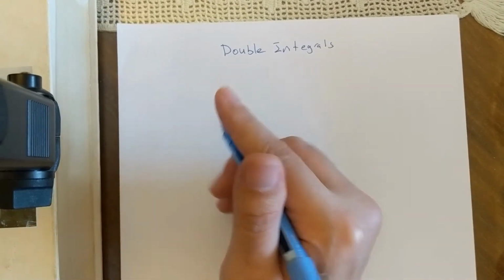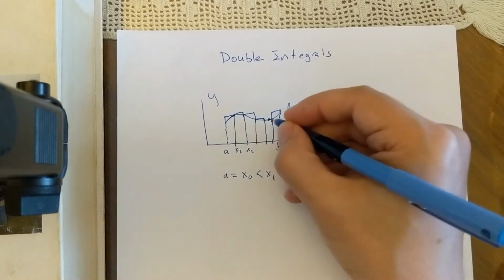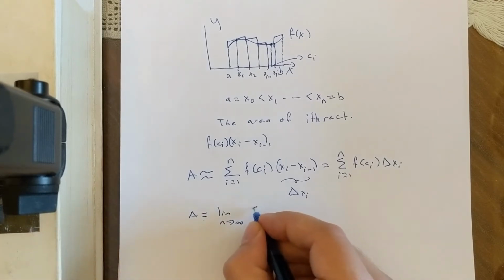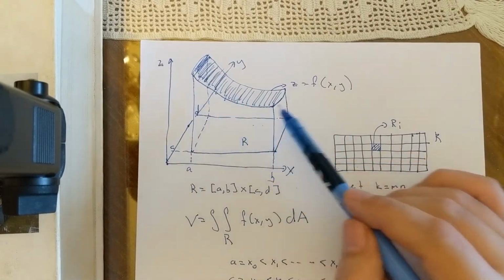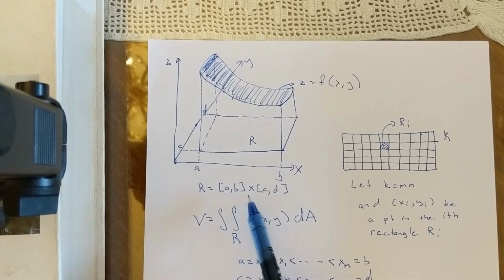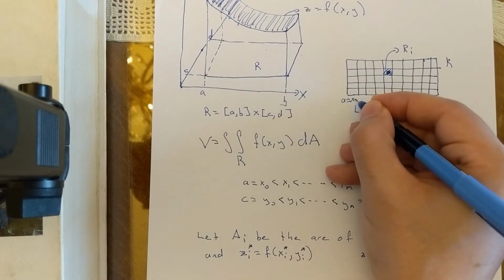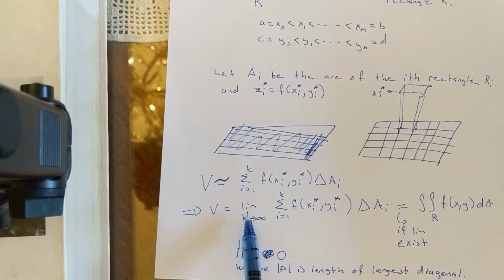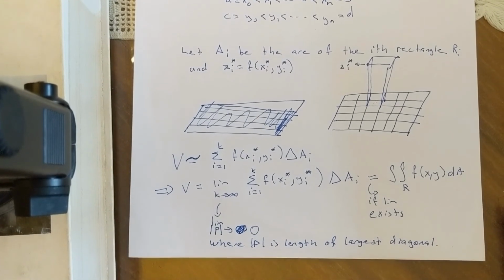Multivariable and Vector Calculus: Double Integrals 1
Theoretical Setup of Double Integrals over Rectangular Regions